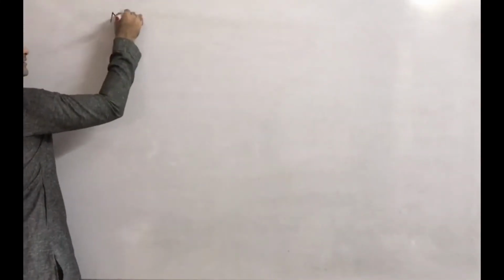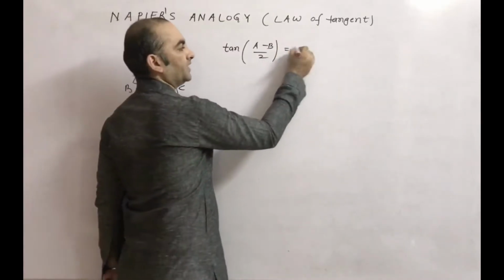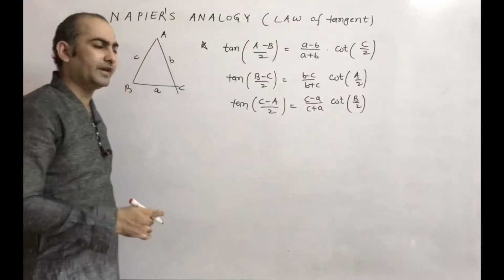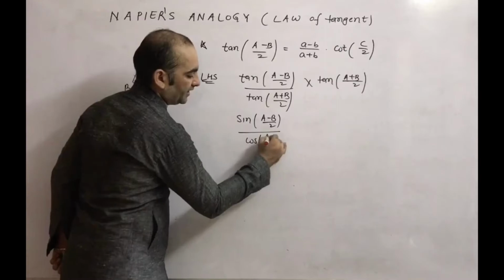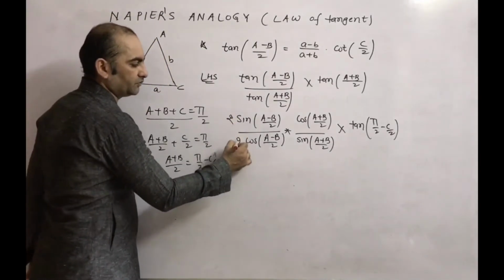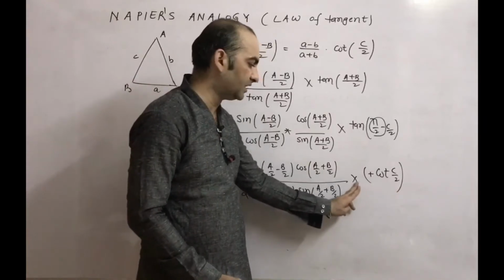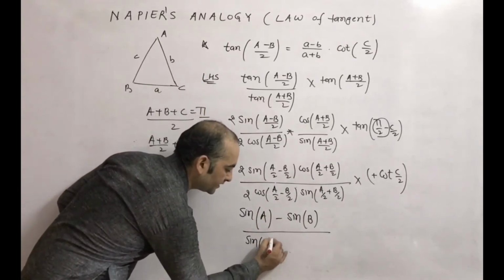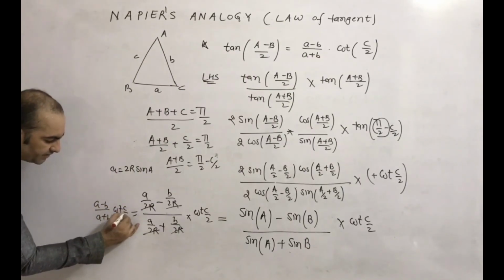Solution of triangle L-6 | napier's analogy